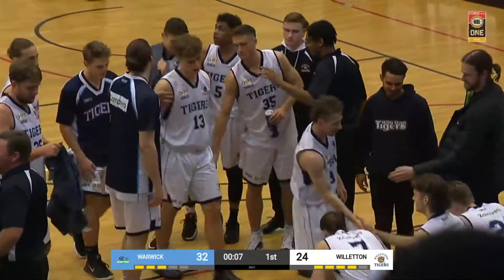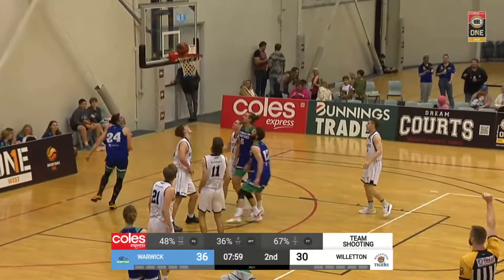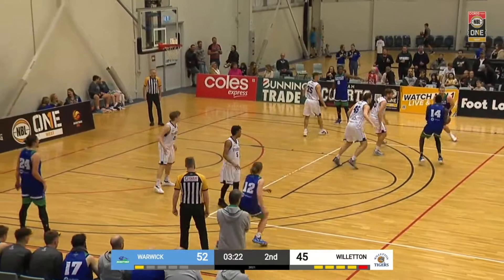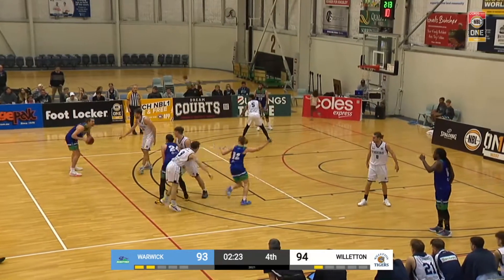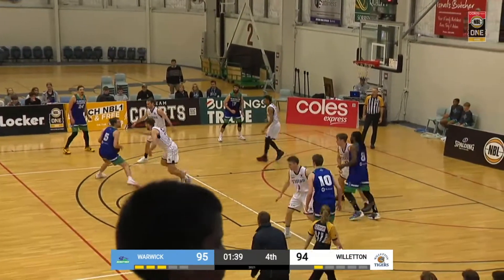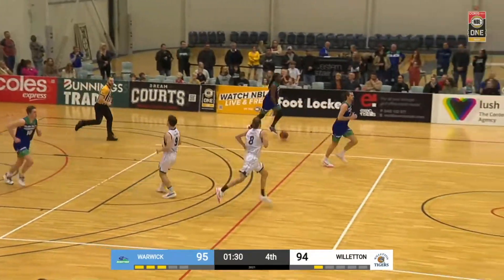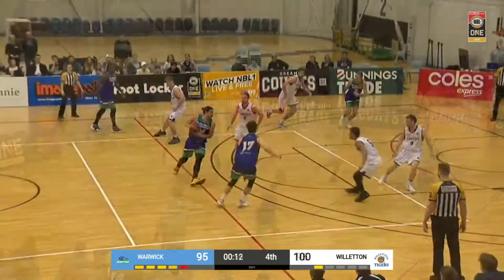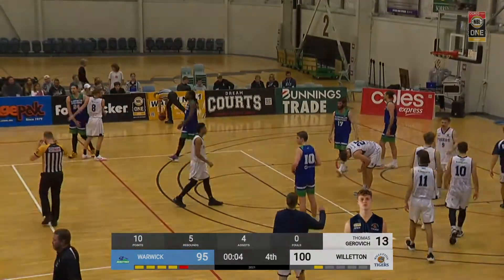NBL1 Men | Warwick Senators vs. Willetton Tigers - Game Highlights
Watch the Game Highlights from Warwick Senators vs. Willetton Tigers, 08/07/2021